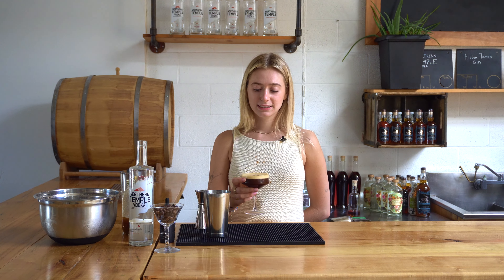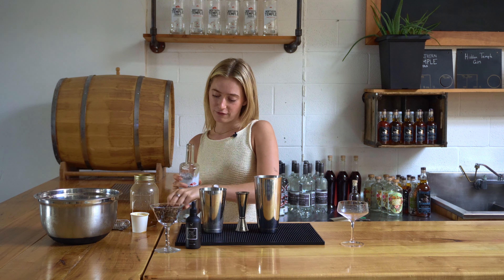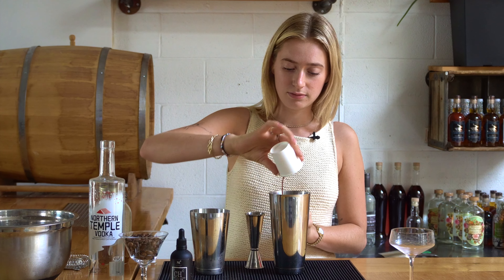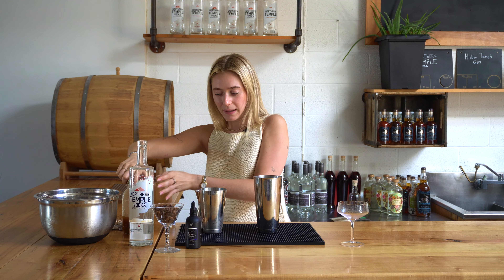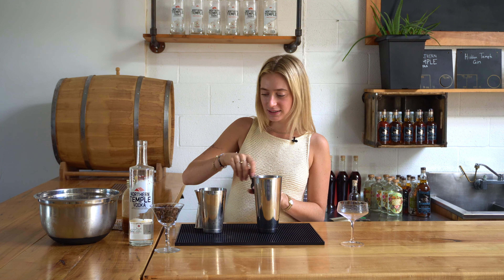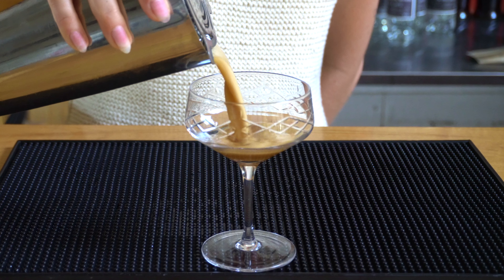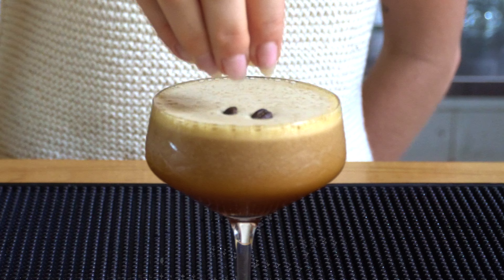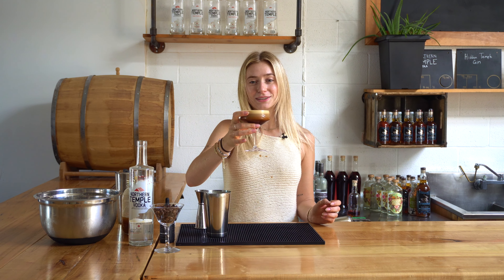This Pumpkin Spice Espresso Martini is Perfect for Fall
We took our classic Espresso Martini, the Rise & Shine, and shook it up with a twist perfect for Fall.

Craft your Pumpkin Spice Espresso Martini with Northern Temple Vodka, our Ni9 Chocolate Hazelnut Coffee Bean Bitters and our Maple Butter Syrup which you can add Pumpkin Filling in to make this drink! Grab your ingredients from Nickel 9 Distillery.

Follow us for all things cocktails!